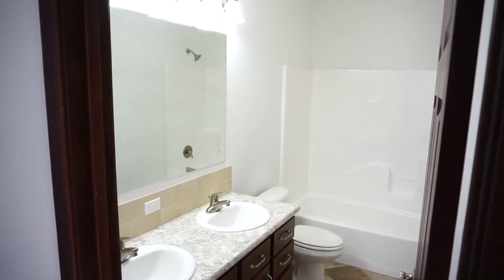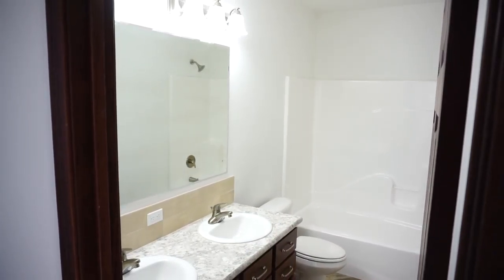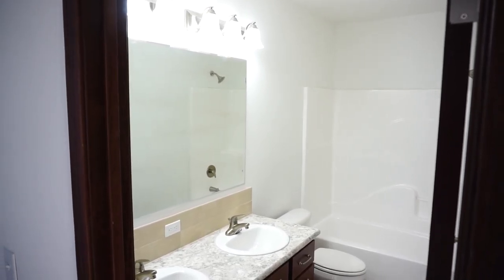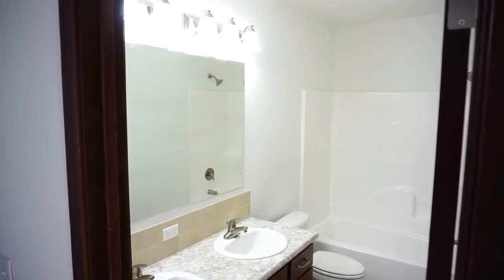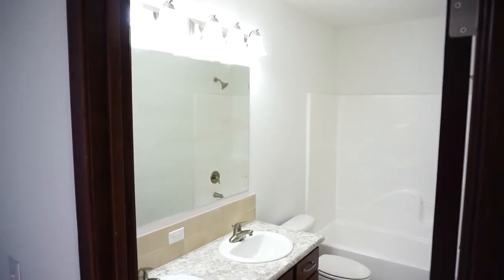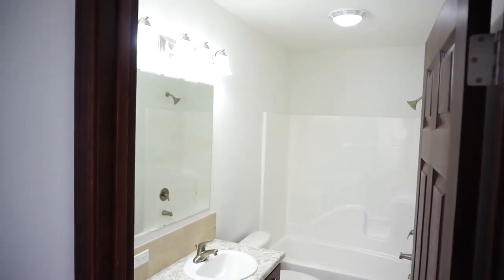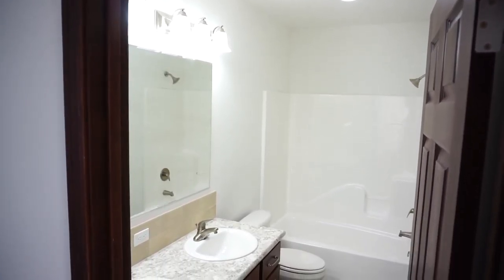Video Of New 2-Story Home - Regular Full Bathroom